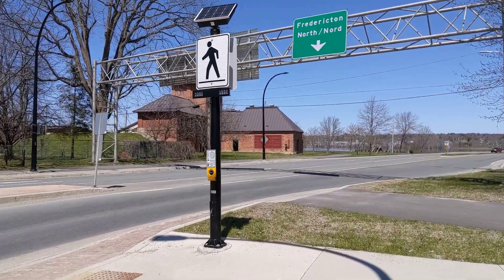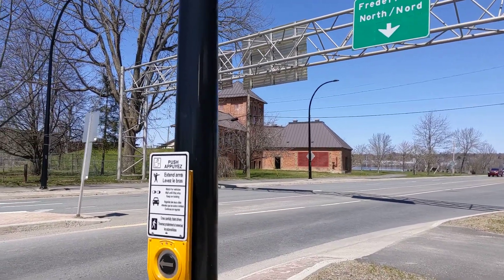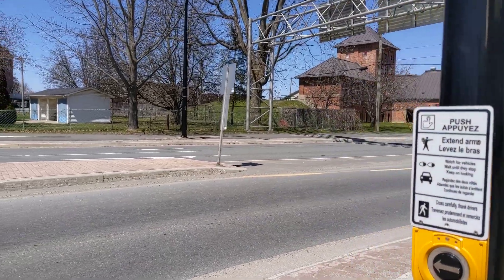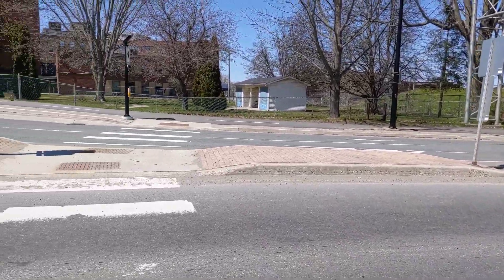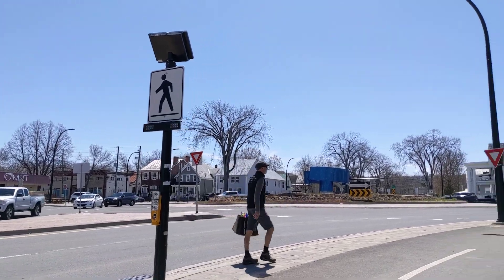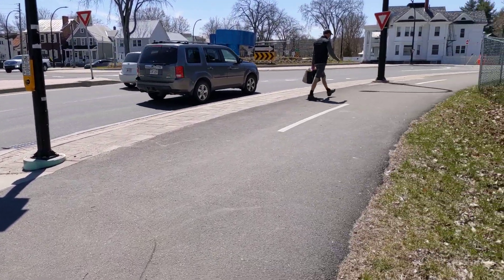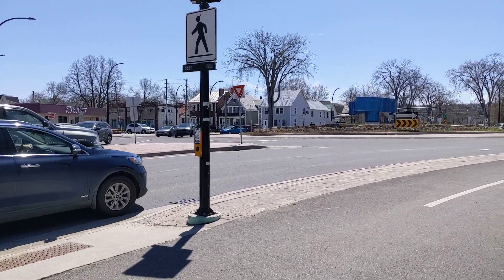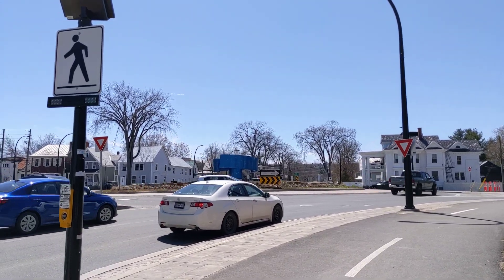Carmanah RRFB's with APS UPDATE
I filmed these RRFB's last year but during the night! I wanted to get a daytime shot from a different roundabout exit. The bilingual crossing message is really cool since I believe it's only found in new Brunswick and parts of Ontario.
The Model-X Polara pushbuttons have been discontinued but I've seen a handful out there!